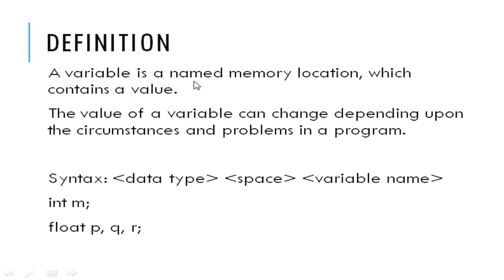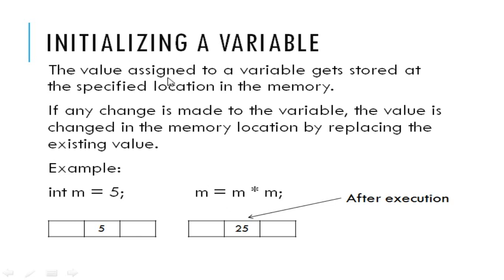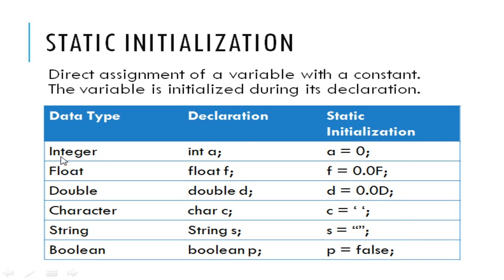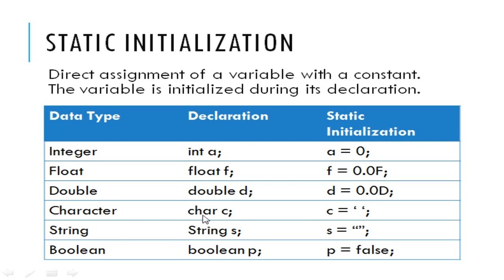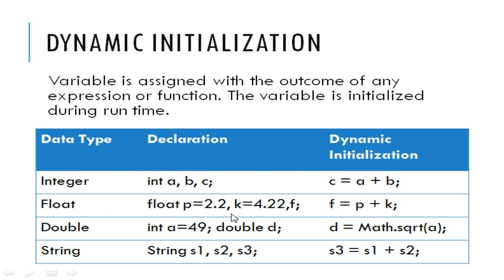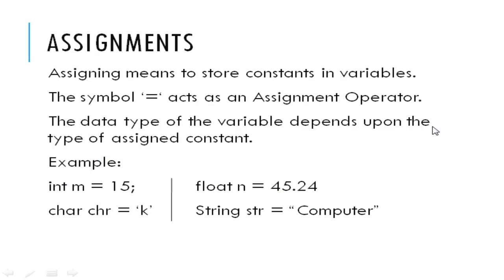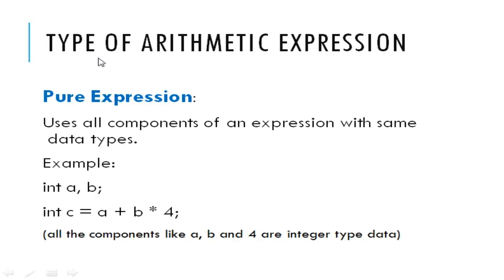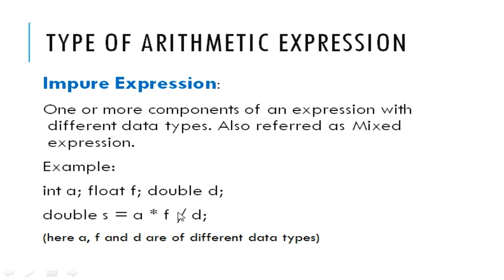#11 Variables in Java | ICSE Syllabus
This video explains about Variables and Expressions in java.
Variables Definition
Initializing Variable
Static Initialization
Dynamic Initialization
Assignments
Arithmetic Expression
Pure Expression
Impure Expression